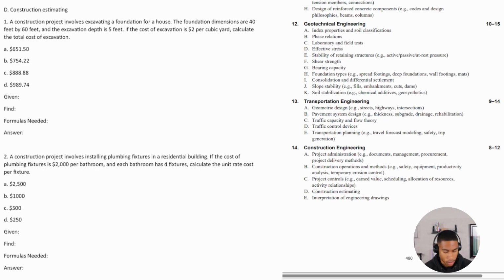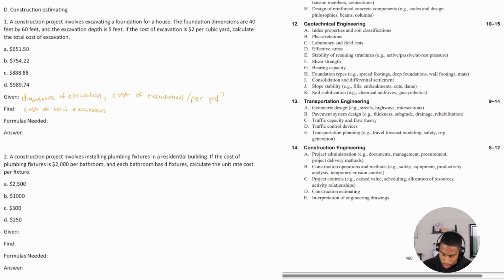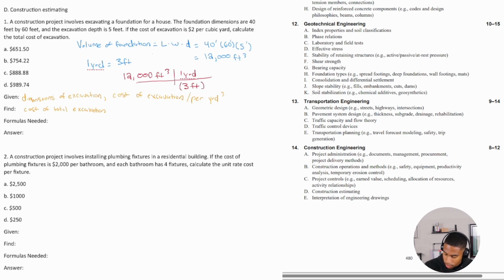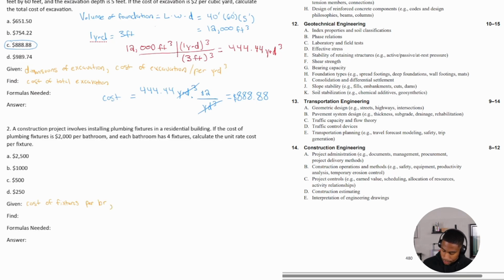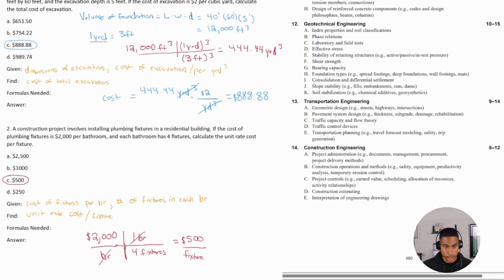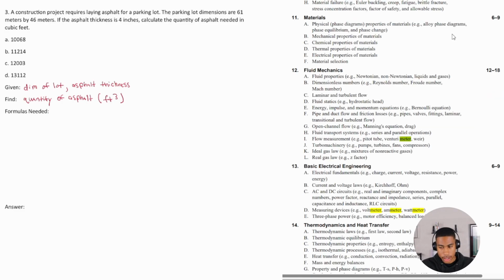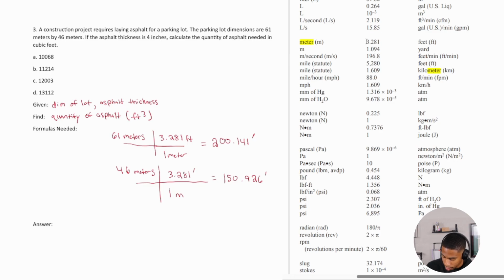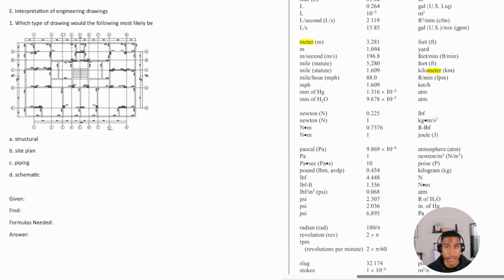FE Review - Construction Engineering - Construction Estimating